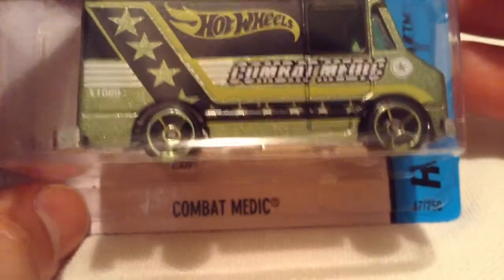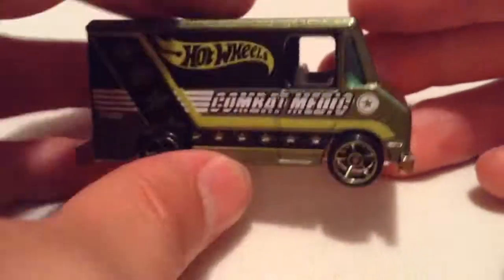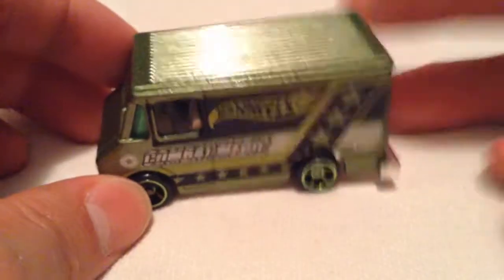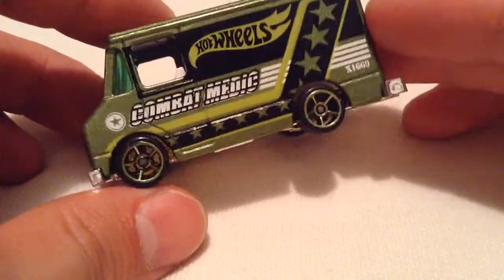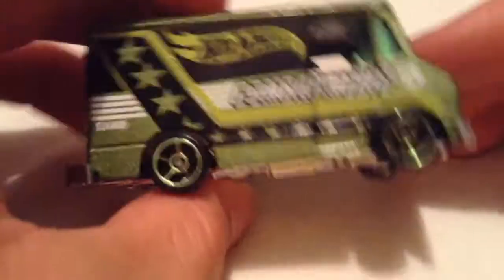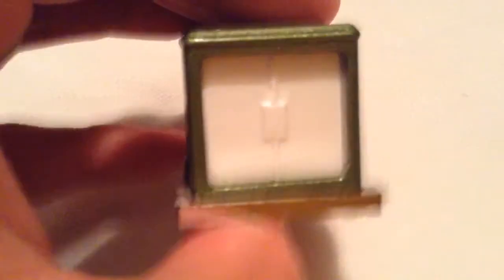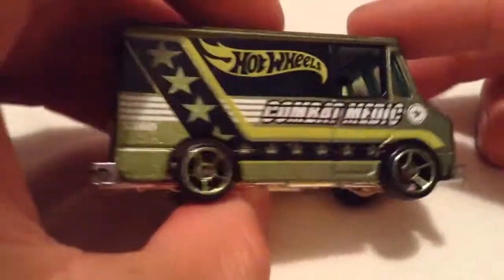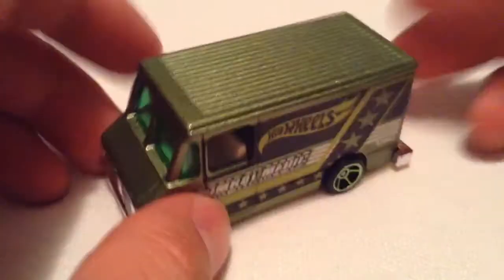Hot Wheels Combat Medic (2015 HW Rescue)